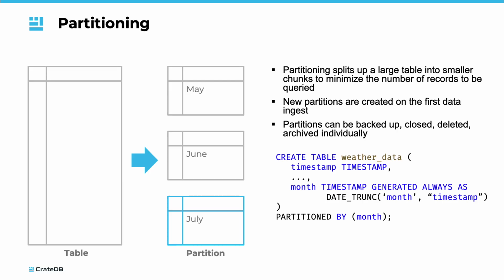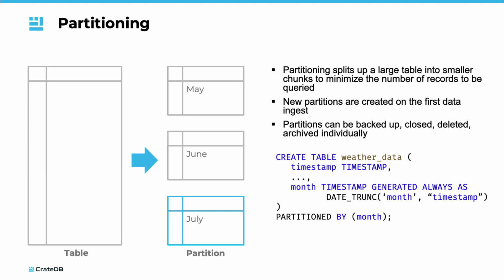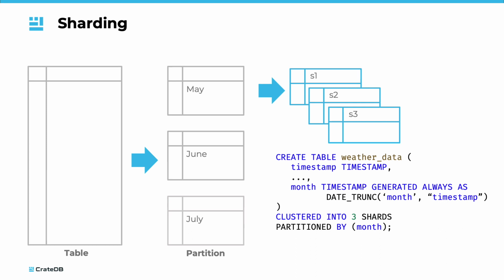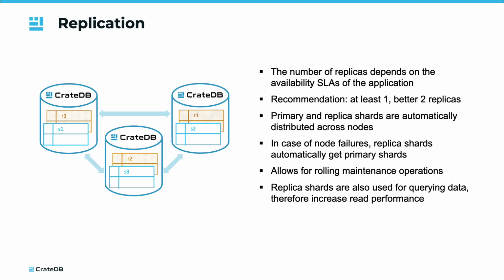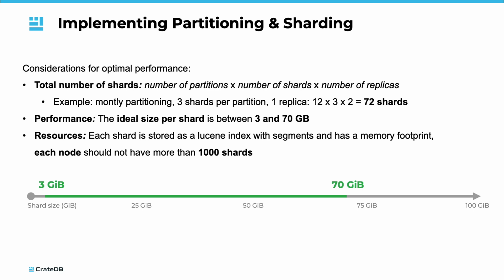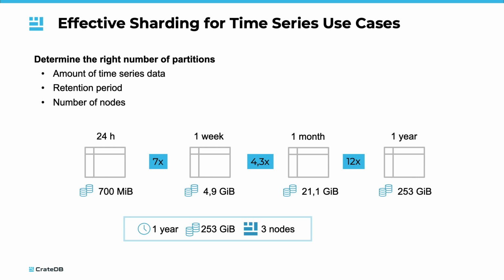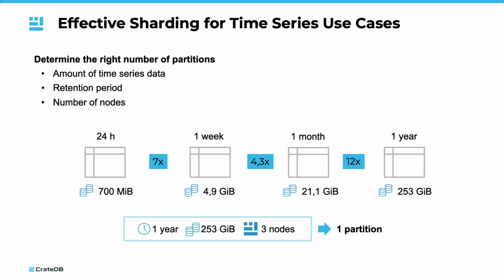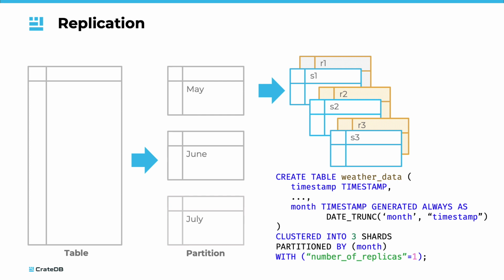Which Sharding and Partitioning Strategies for Time Series Data?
In this tutorial video, we will highlight the crucial role of sharding and partitioning in storing time series data using CrateDB. We will demonstrate how partitioning subdivides data into smaller, more manageable pieces, improving read and write performance. We will also discuss sharding, a strategy that distributes data horizontally across multiple nodes to enhance the speed of queries and updates.

00:00 - Introduction
00:23 - Partitioning
02:19 - Sharding
04:26 - Replication
05:21 - Implementing Partitioning & Sharding​
06:53 - Effective Sharding for Time Series Use Cases​
09:58 - Replication and High Availability